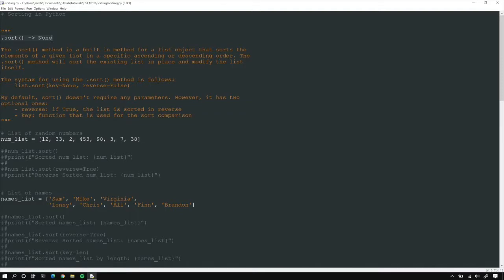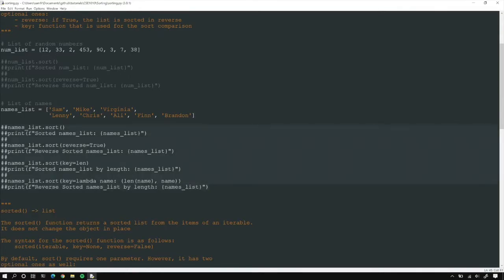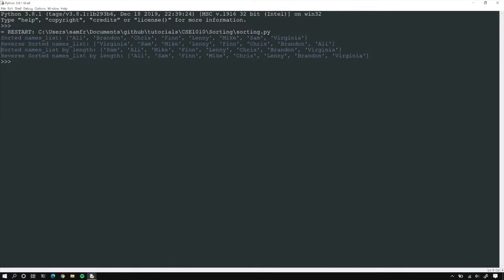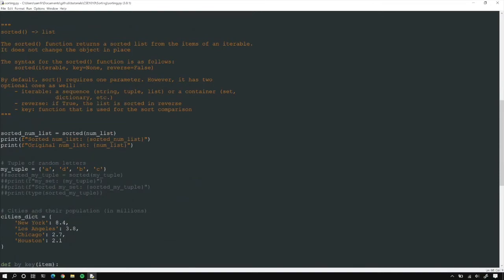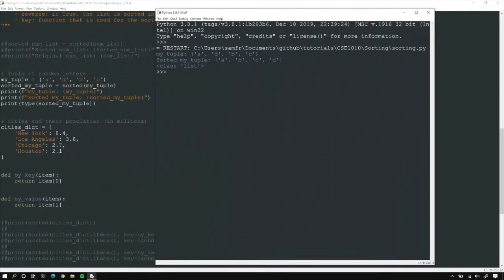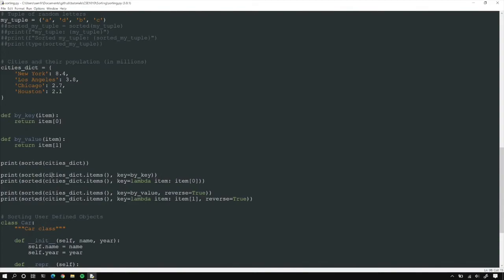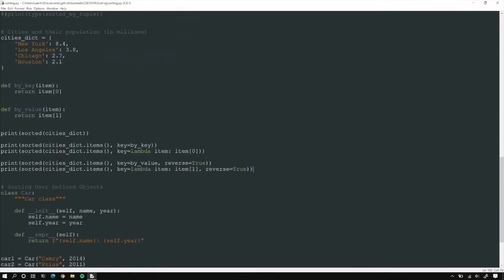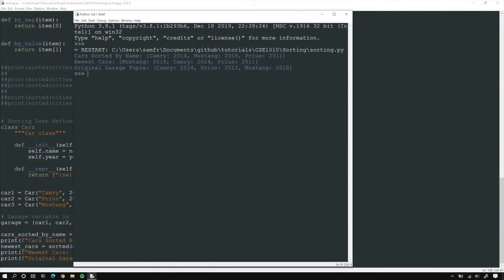Sorting Lists, Tuples, and Objects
This video will cover how to sort lists, tuples, and other objects in Python.